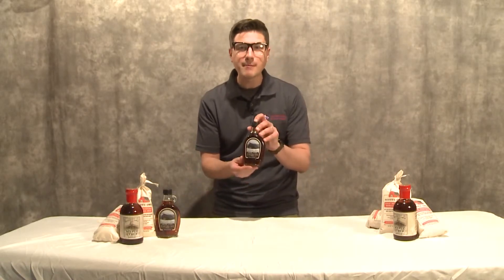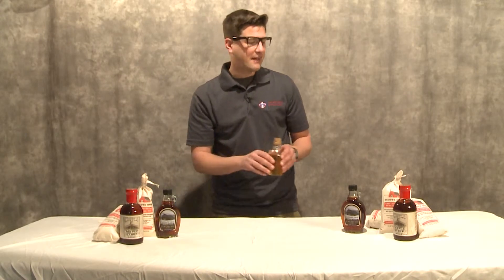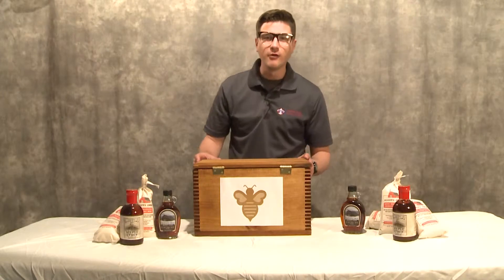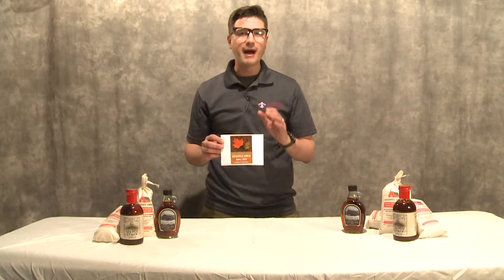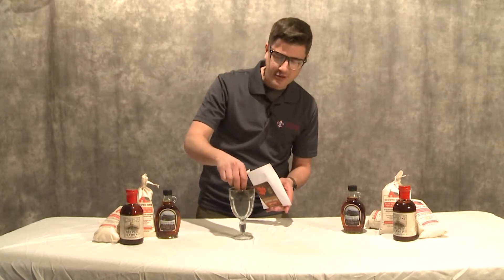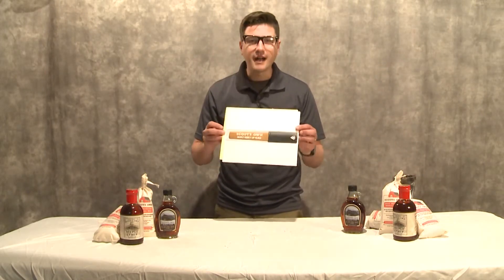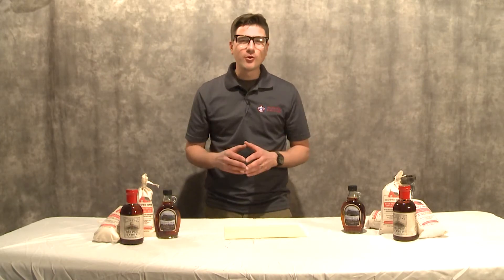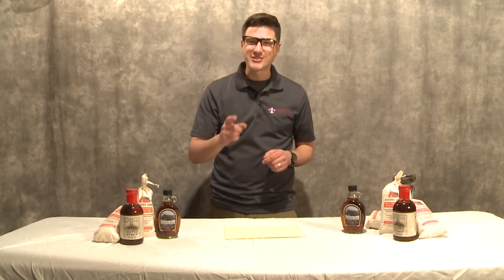Scout's Own Products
The Lake Erie Council is excited to announce the expansion of the Scout's Own Line. You know us for our Scout's Own Maple Syrup and Pancake Mix, but today we add five new products to the line.